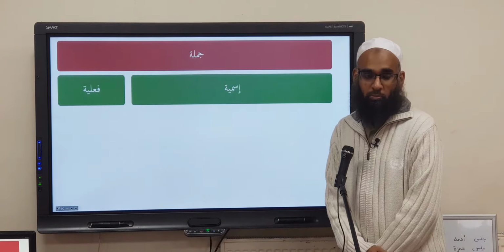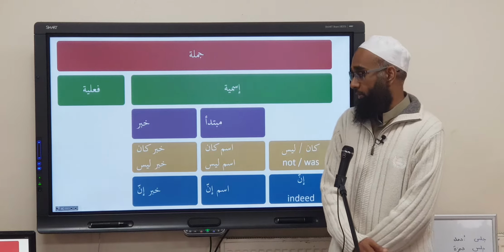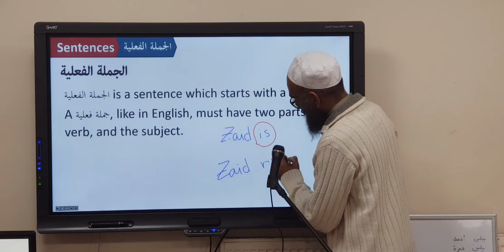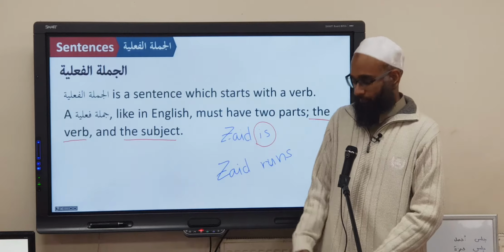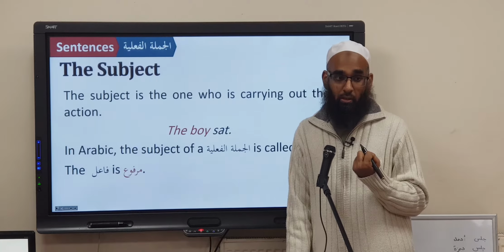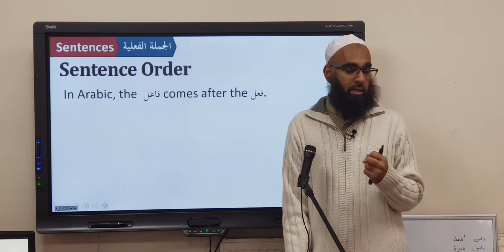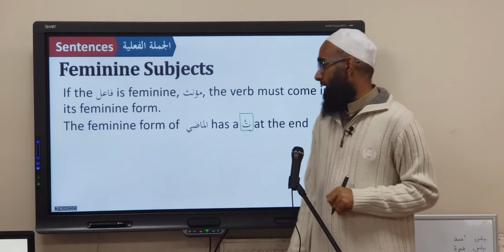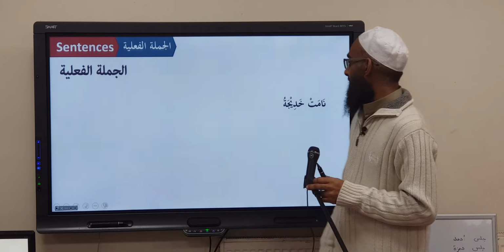FSTU Arabic - Part 1: اَلْجُمْلةُ الْفِعْلِيَّةُ - Subject